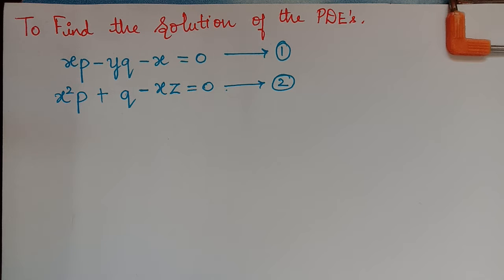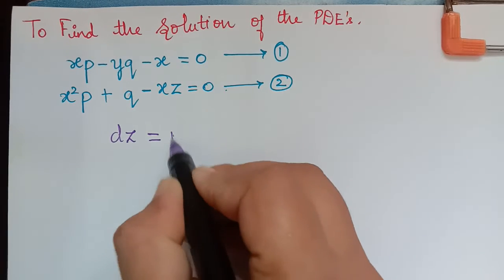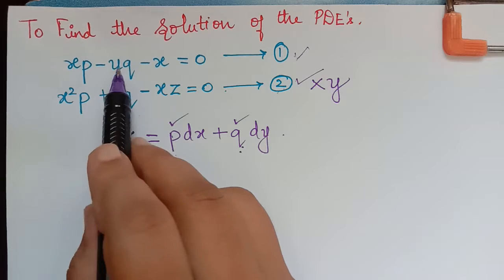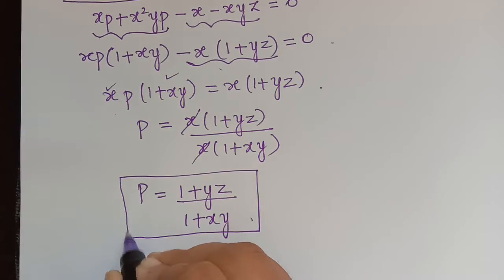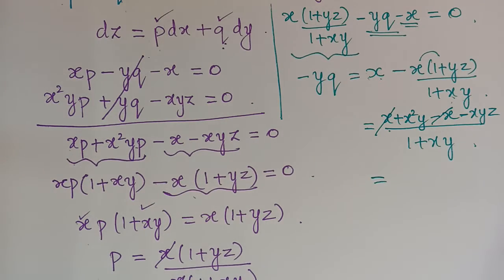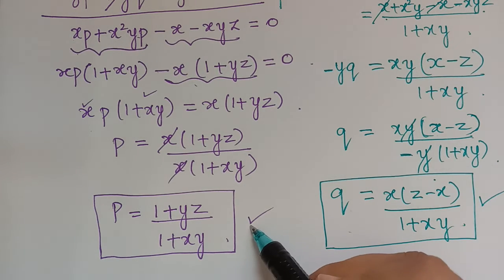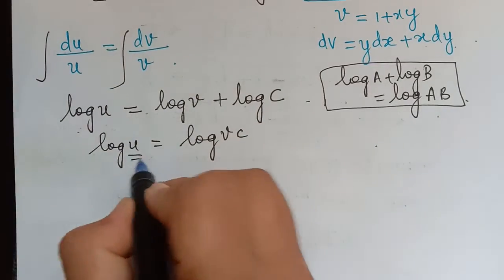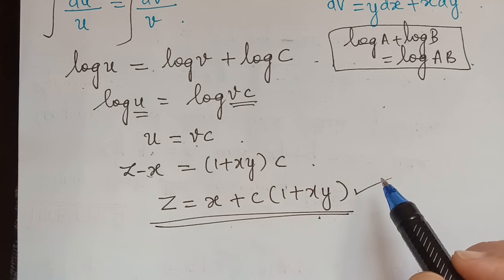compatible systems part 2 ||dz=pdx+qdy || solving pde